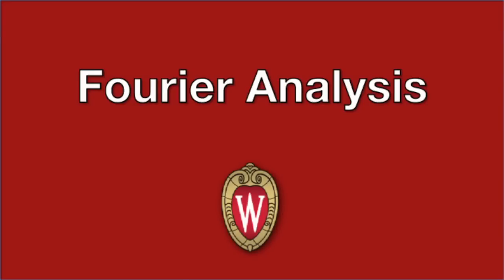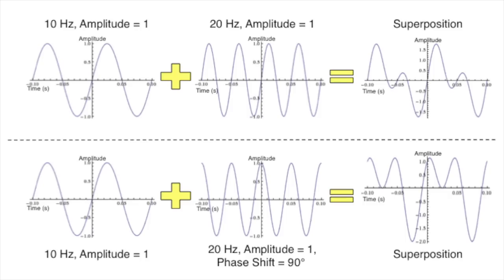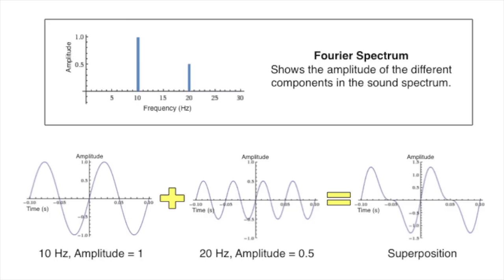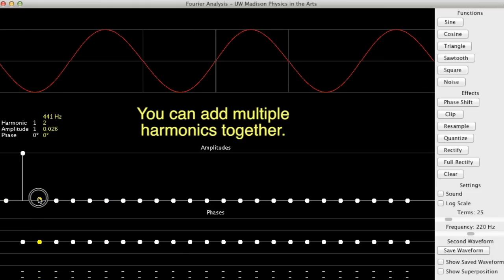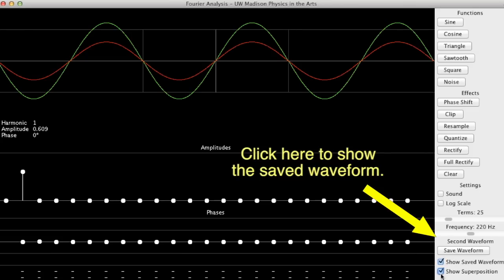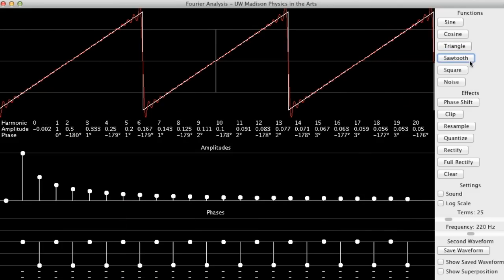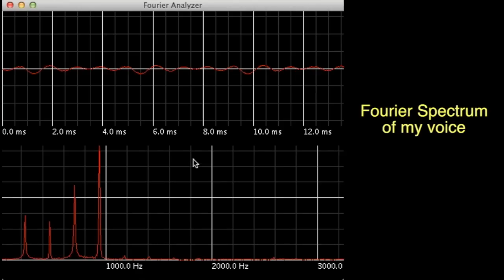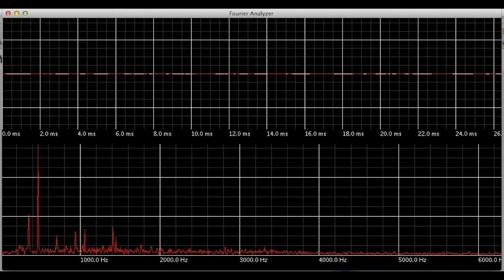Physics 109: Fourier Transform